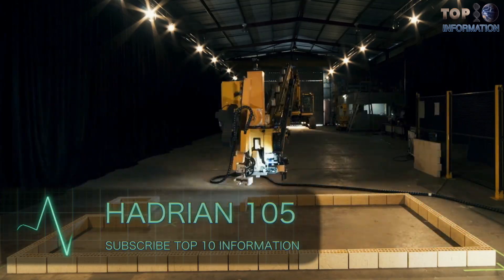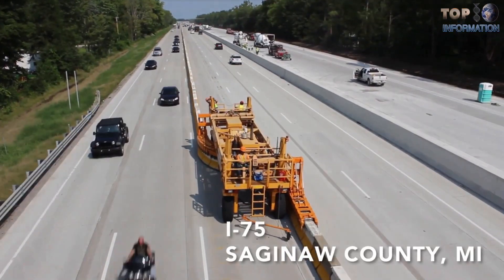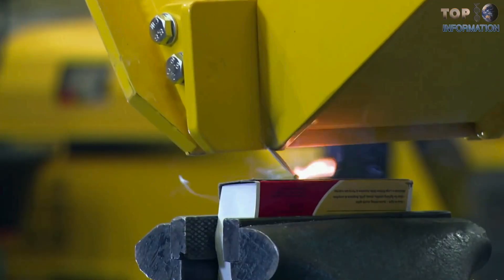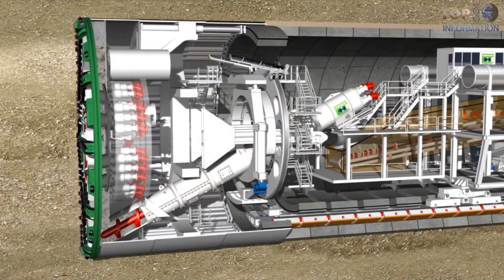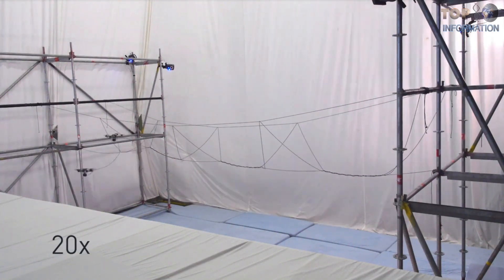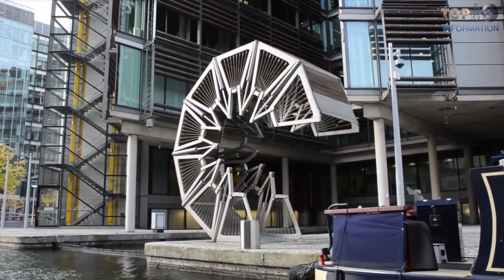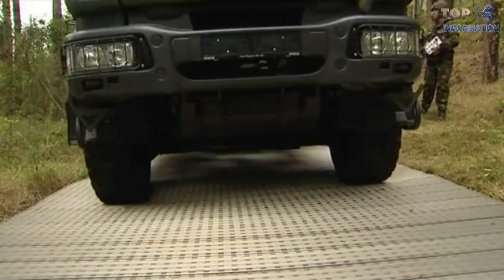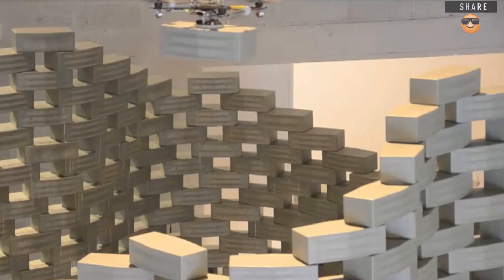10 Coolest Construction Machines & Technology You Must SEE ▶ 6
10 Coolest Construction Machines & Technologies In the WORLD !
TTI Episode in English Language.

 Credit and Source :

+ HADRIAN 105
Hadrian 105 is a machine which works autonomously, without human’s help. This machine put bricks at it’s define position at the rate of more than 220 bricks per hour.

+ THE ROAD ZIPPER
now we have the Road Zipper. This machine can increase the road’s capacity by decreasing the bottlenecks. With the help of this machine, making barrier wall between new roads is much easier, faster and most effective.

+ Brokk 90
This machine can perform demolition task on the places where it seems to be impossible before. Brokk 90 is one of the most versatile machines available on the market for demolition in confined spaces.

+ Guardian GT
our saviour the Guardian GT, an exoskeleton robot from Sarcos Robotics.It is Revolutionizing the loading and unloading
supplies, equipment repairs, maintenance, construction, and heavy equipment manufacturing.

 + TBM S867
The mechanism of working of this TBM machine inspired by underground movements of worm. In front of the TBM, it has special metallic teeth which is capable of breaking rocks of any size, that is the fastest way to create underground tunnel for metros which is so cool.

+ Autonomous Drones
ETH Zurich an innovative tech university of Switzerland which demonstrated the capabilities of drones.

+ MIT DCP
The Digital Construction Platform (DCP) is an experimental autonomous robotic technology for large-scale digital manufacturing. This robot is latest success from MIT that recently achieved the world's largest and fastest 3d print job.

+ ROLLING BRIDGE
Introducing the rolling bridge, from Heather Wake studios an engineering firm, situated in London.

+ MGMS TRACKWAY
Thanks to medium ground mobility solution from Fawn Trackway. It can deploy roads in the manner we have never seen before. It can provide you a road in the forest, in the field or in any geographically difficult areas.

+ B & BEE SHELTER
The modular honeycomb-shaped, B-And-Bee shelter, designed by Belgian company Achilles for unique comfort and space saving solution. It is easy to transport and quick to assemble with the help of small team of workers.